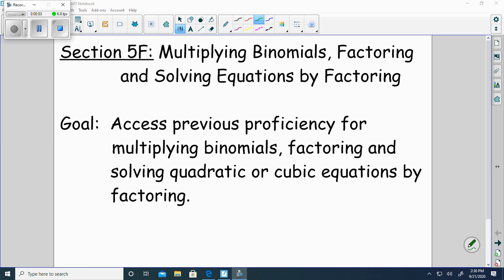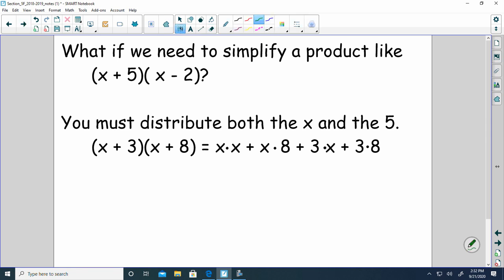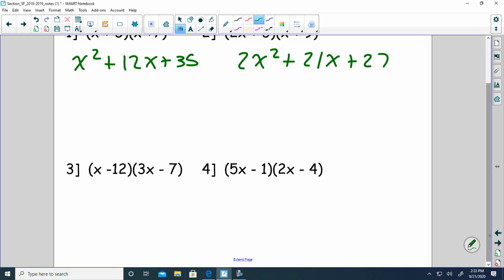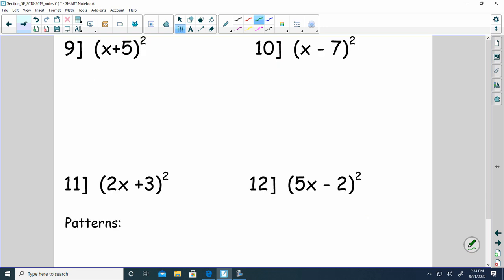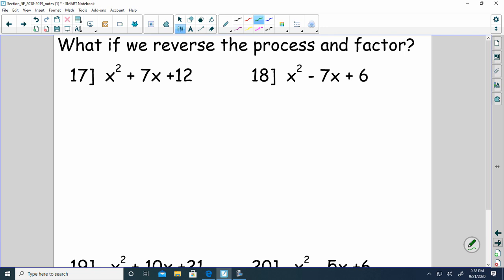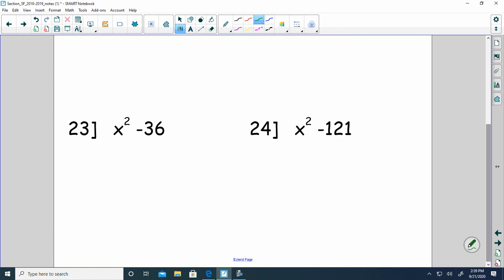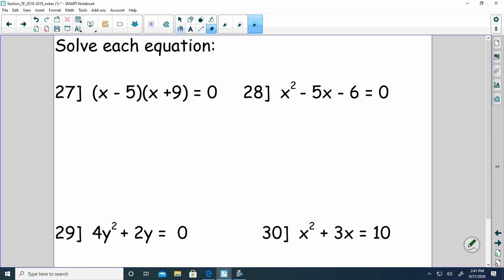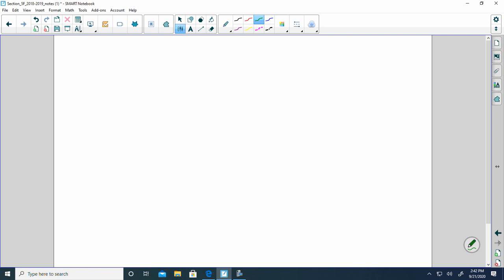5 f accelerated algebra 2